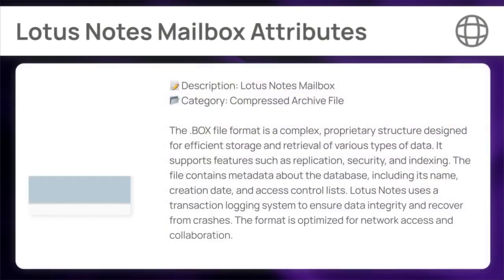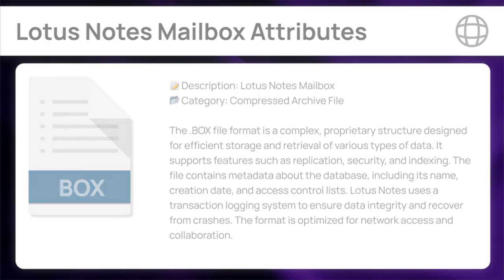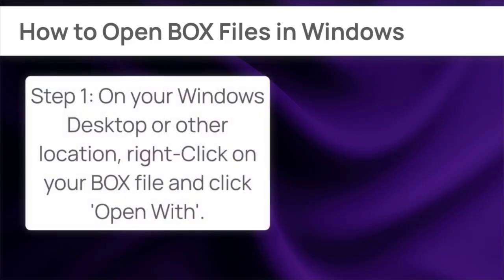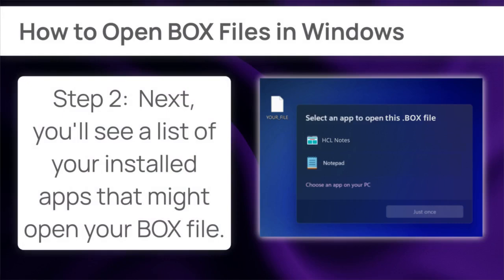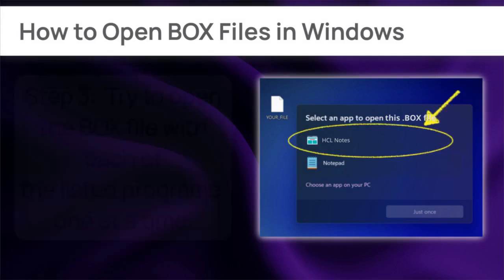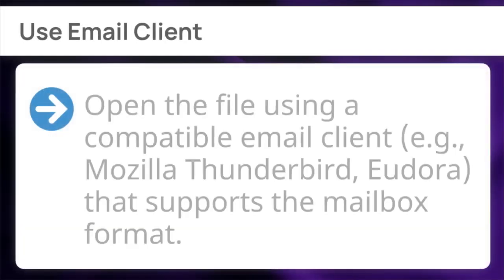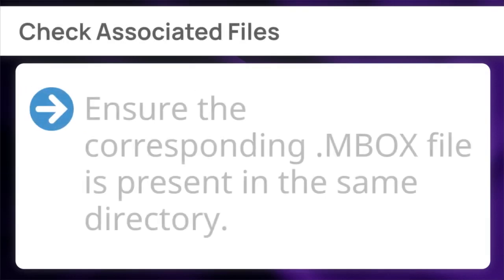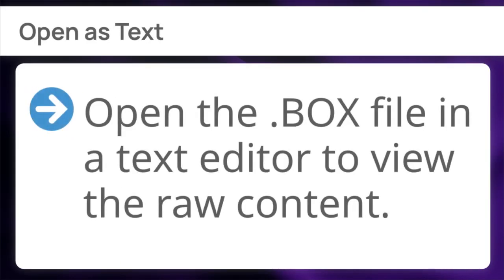Opening BOX Files (Mozilla Thunderbird)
Windows refusing to open your Lotus Notes Mailbox format? You’re definitely not the only one! In this short guide, I’ll walk you through how to open, view, and repair any BOX file on Windows — even when your computer doesn’t know what it is.

The .BOX file format is a complex, proprietary structure designed for efficient storage and retrieval of various types of data. It supports features such as replication, security, and indexing. The file contains metadata about the database, including its name, creation date, and access control lists. Lotus Notes uses a transaction logging system to ensure data integrity and recover from crashes. The format is optimized for network access and collaboration.

Universal File Viewer (Recommendation): Need a fast solution? File Magic can open BOX files and hundreds of others.

▶ Today's Topic - BOX:

- Choose the best software to open BOX
- Correct Windows BOX file association problems
- How to Open as Text
- How to Check Associated Files
- How to Use Email Client
- Fix Windows errors that prevent BOX from opening
- Explore the origins of the BOX file format
- Learn how BOX files are typically used

Compatible software known to open BOX files:

HCL Notes (HCL Technologies)
Mozilla Thunderbird (Mozilla)
Apple Mail (Apple)
IBM Lotus Notes (IBM)
Calypso Email (Rose City Software)

Timestamps:

00:00 - Start Here
00:24 - The BOX File Format
00:47 - How the BOX Format Is Structured
01:18 - Launching BOX Files
02:01 - Resolving BOX Errors